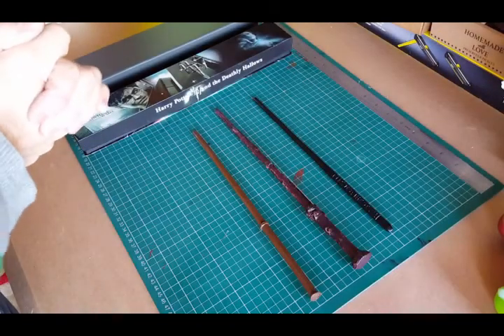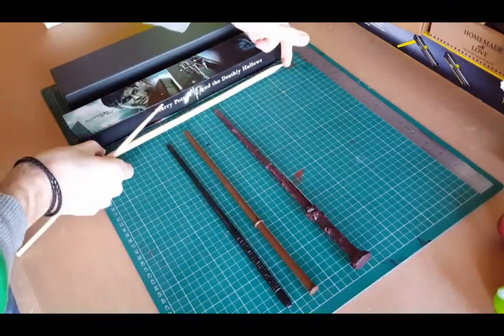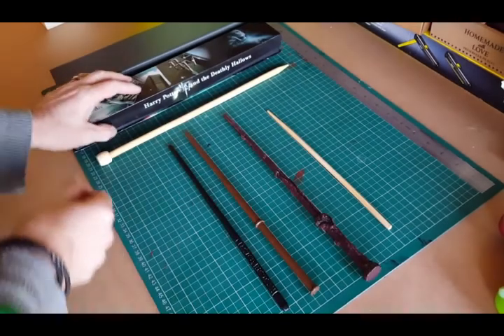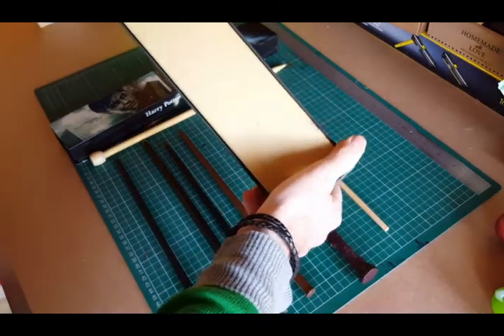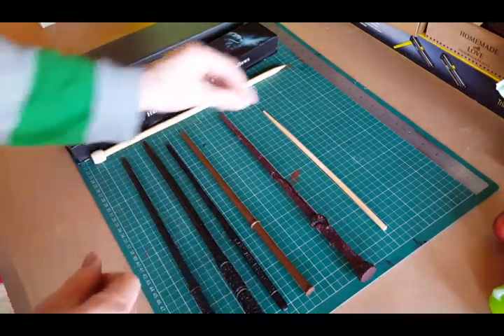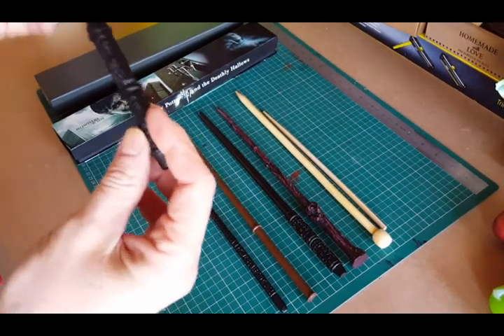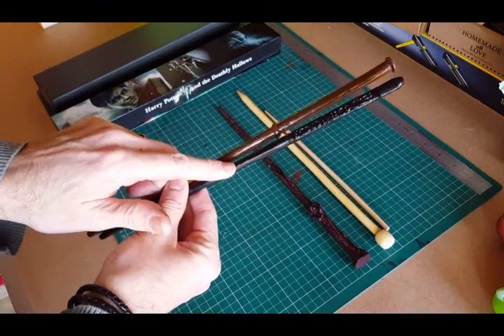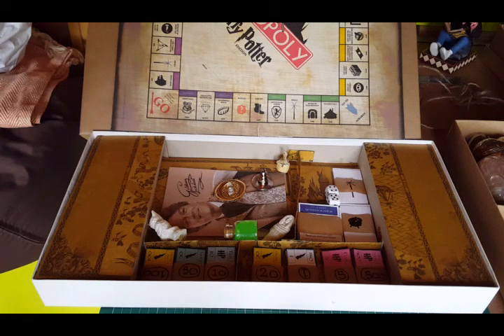Harry Potter wands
Hello I am a Cosplayer who dabbles in making props for my costumes and collecting. I hope this video shares the differences between a home made wand that costs less than £1 to a Nobel collectors wand the cost £30 and options in-between.

The tutorial for the hot glue wand I watch by on an amazing channel called Pins and Things.

Surprise Harry Potter Monopoly at the end.